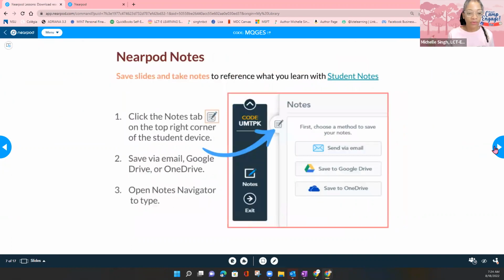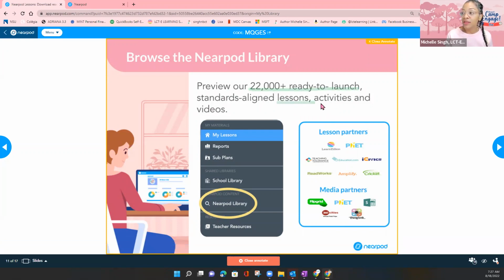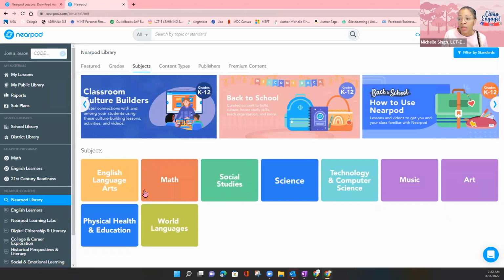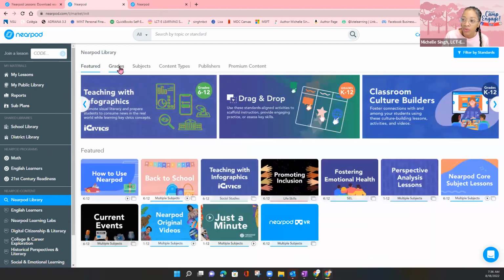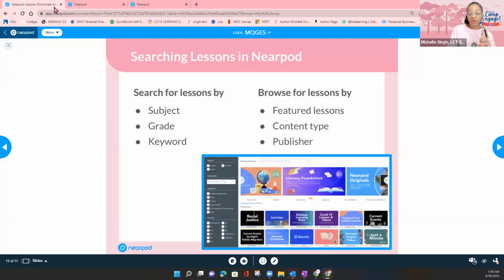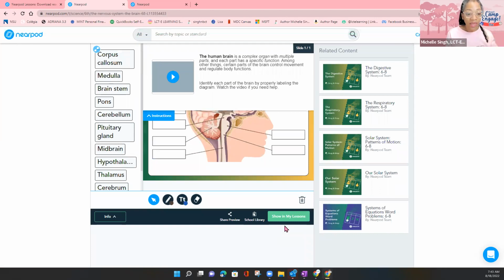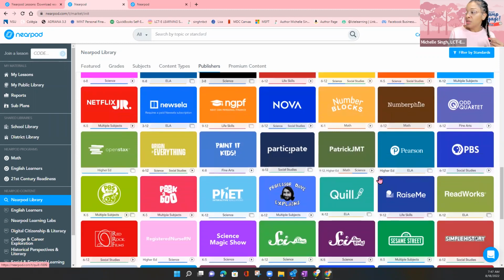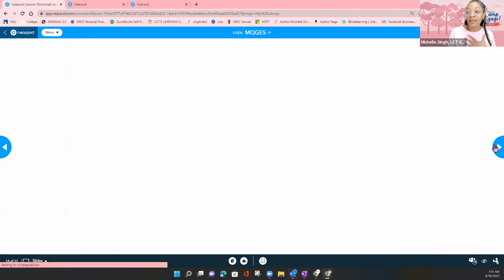Camp Engage Asia - Quick Start Lessons